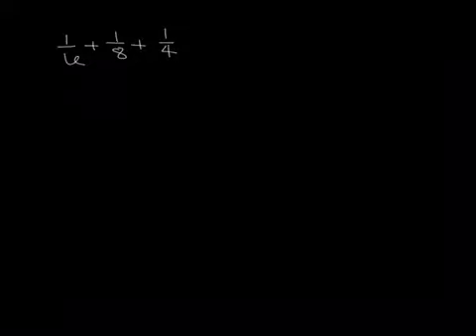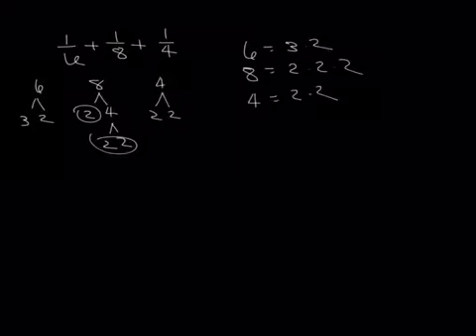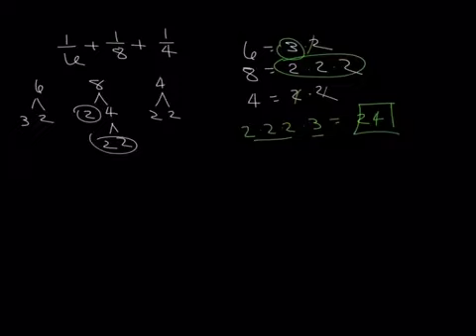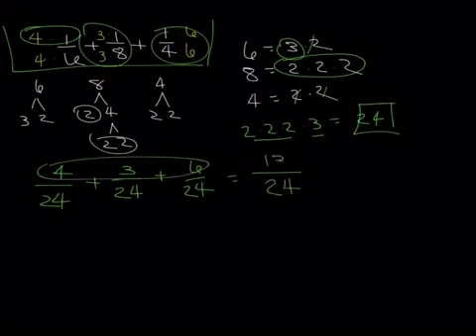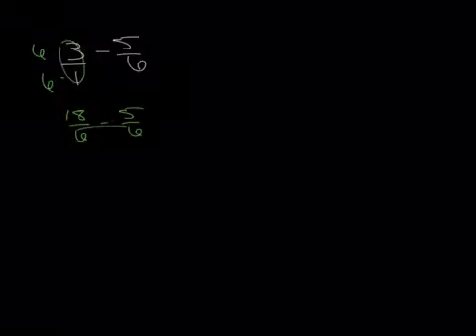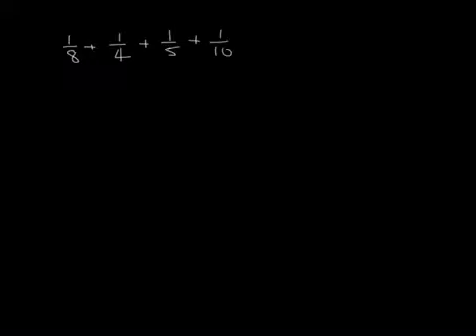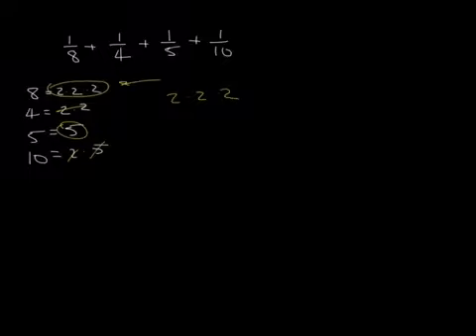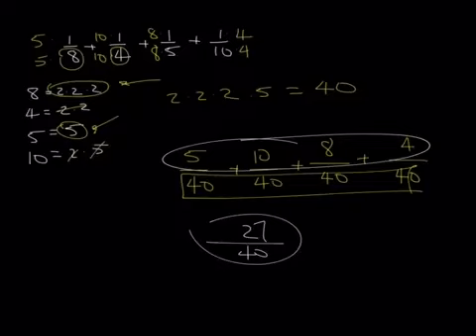1.6c kpc elem algebra